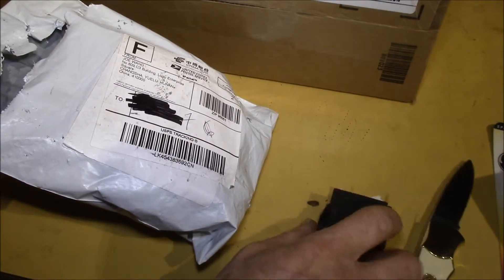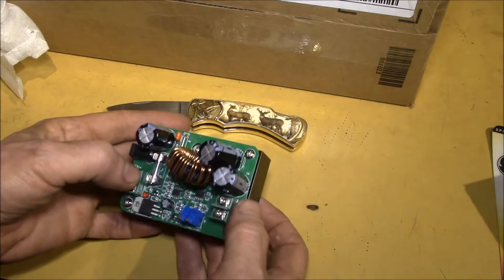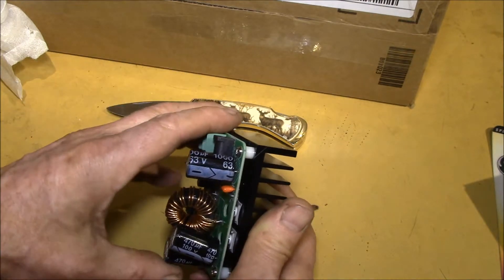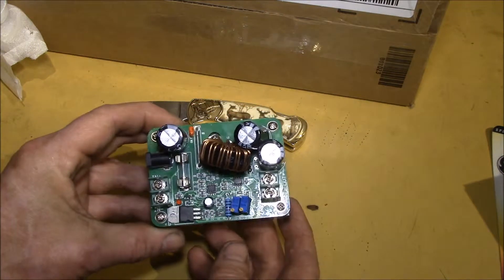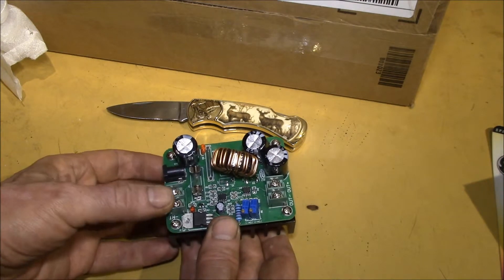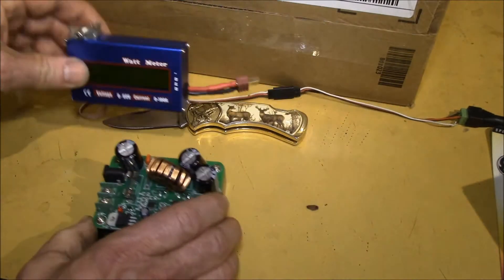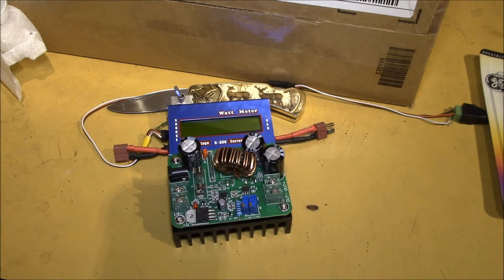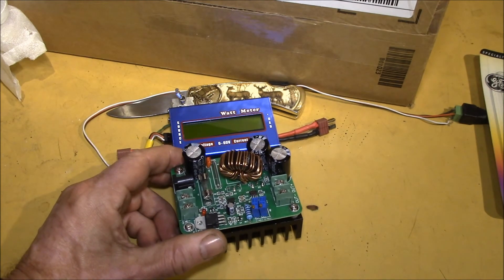DC-DC Boost Converter, or ...? , Part 1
Let's take a look at this DC-DC Boost Converter and see what else it might be useful for.

This is a 600W DC-DC boost converter I purchased on eBay:
It features 12-60V/15A input and 12-80V/10A output.  I doubt the unit will actually handle the rated power, but if I can get 20% of that, I'm happy.

I was attracted to the relatively high output voltage as I wanted to make a sort of DC load that I could use for testing 12V battery capacity.

I could do that on something like an ImaxB6 battery charger, but its limited to 0.4 amps at 12V, so testing a 100AH battery would take days!

The advantage of the high output voltage, I tested the converter up to ~86VDC output, is that it is in the realm of common 120V devices.  For example high wattage halogen bulbs, heat lamps or other resistance heating devices.  Devices like that are inexpensive compared to real electronic power resistors.

So for under $20, one could make a useable DC load for testing batteries at decent currents.  And since the output voltage/current is adjustable, you could vary the input load just by adjusting the output parameters.  Granted as the battery voltage falls, the load current will rise accordingly, but should stay reasonably stable.

The other thing that could be done with this device is to make a "virtual solar panel".  Set the open circuit voltage and short circuit current as desired and you can simulate many types of solar panels.  30-, 60- or 72-cell, 10W up to 600W depending on your needs.  This might be useful for testing solar charge controllers or grid tie inverters or similar devices.  Sure, not a 100% accurate simulation, but reasonably close enough to be useful.

So in the next video, lets dig into these ideas a bit more: